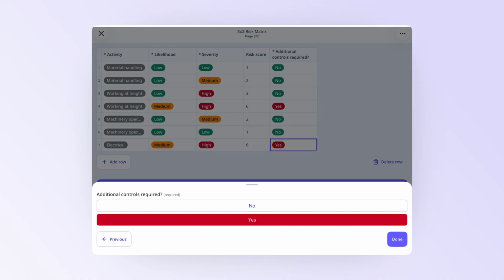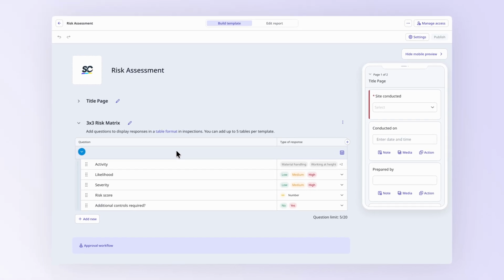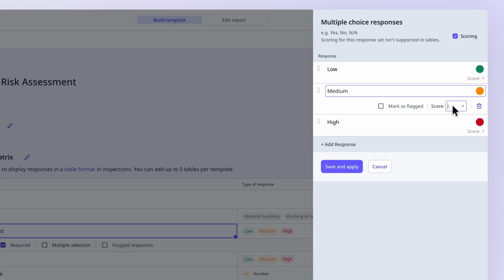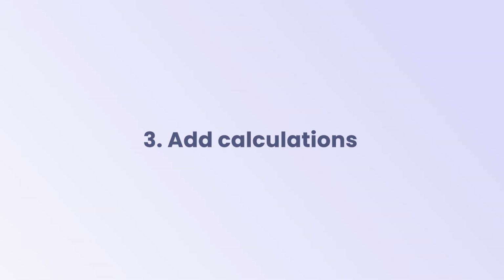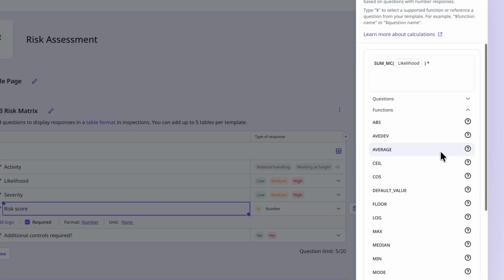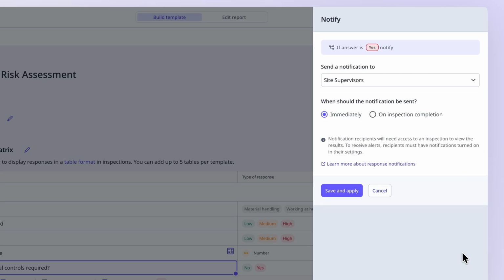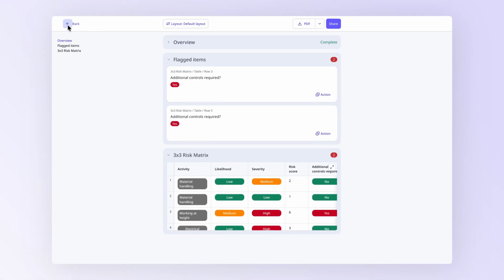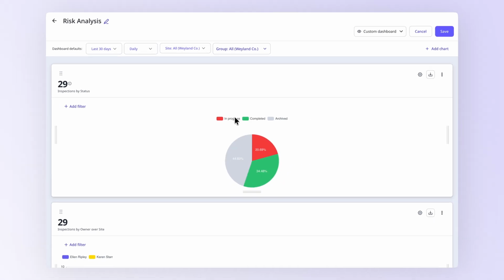Tips and tricks for tables | Smarter setup, smarter reporting | Tutorial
Take your tables to the next level in Mitti by SafetyCulture.

This is Part 2 of our tables series. If you’re new to tables, start with “Use tables in inspections” first to learn the basics. In this tutorial, we’ll build on that foundation and show you how to make your tables smarter, more proactive, and easier to analyze.

You’ll learn how to turn simple rows and columns into workflows that calculate risk automatically, flag items that need attention, notify supervisors, and surface trends in Analytics.

Whether you’re running risk assessments, quality checks, compliance inspections, or operational audits, these tips will help you design tables that don’t just collect data. They drive decisions

0:00 – Intro
0:54 – Make table responses required
1:21 – Add scoring and flagged responses
2:20 – Use calculations inside tables
3:24 – Trigger notifications
4:04 – Review table data in reports, exports, and Analytics